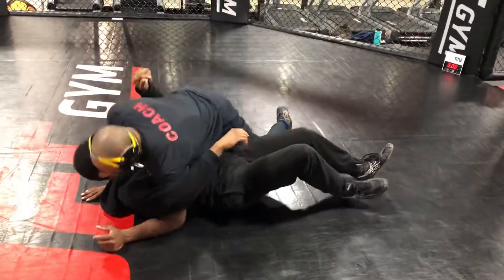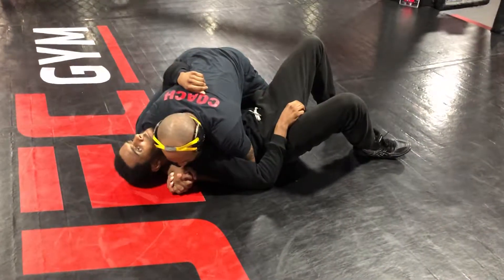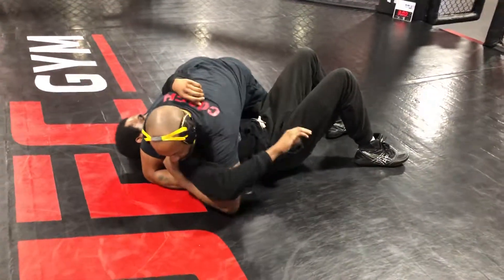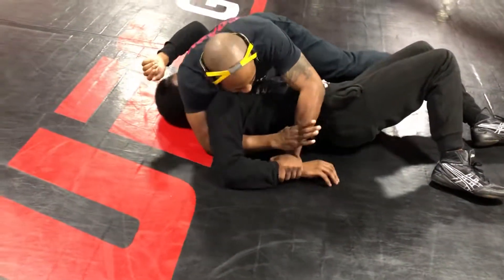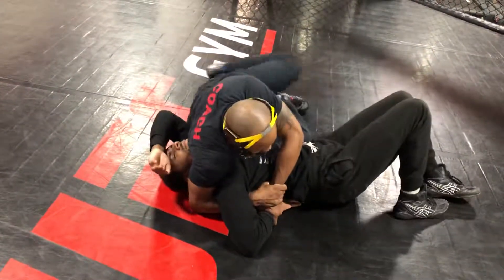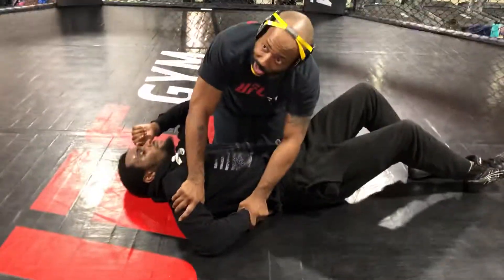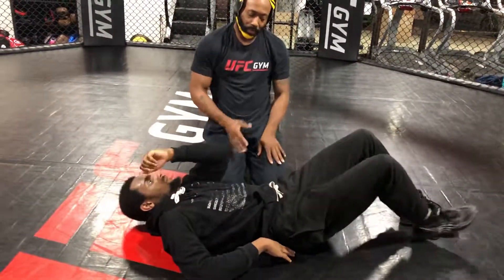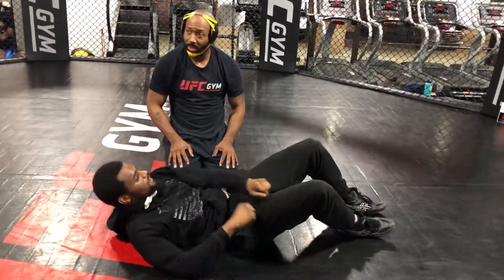MMA Coach Xavier Bell Kimura Control To Full Mount